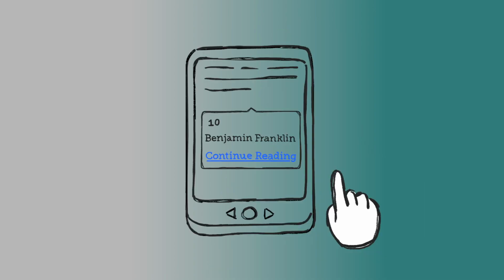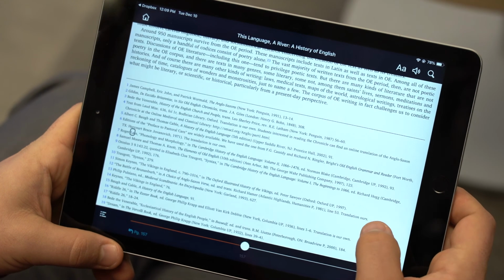Ebook Accessibility: Footnotes and Endnotes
Tips on working with footnotes and endnotes, including: use active links when adding footnote numbers to your narrative;  place footnotes at the end of chapters, or at the back of the book; and add an active link to continue reading after each footnote.
To learn more, see NNELS' Accessible Publishing Best Practices: Guidelines for Common EPUB Issues in Plain Language